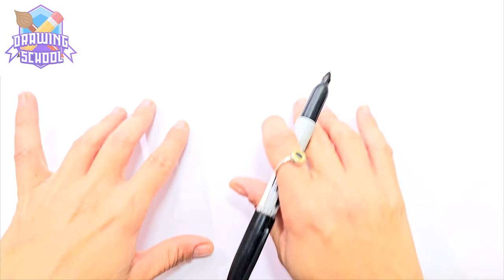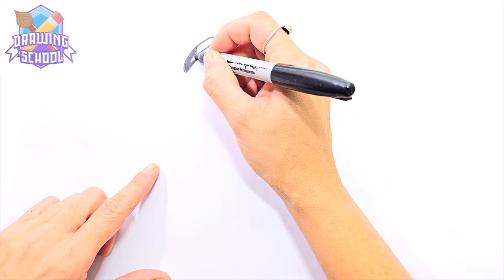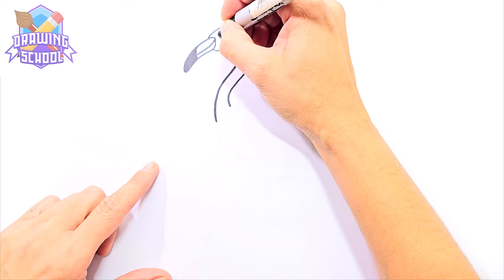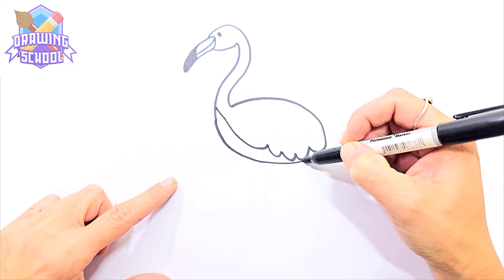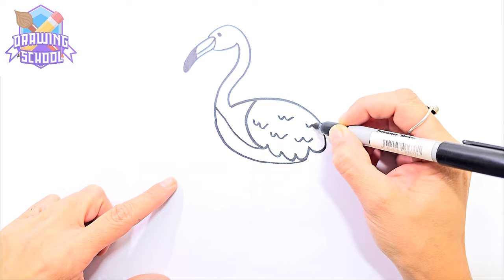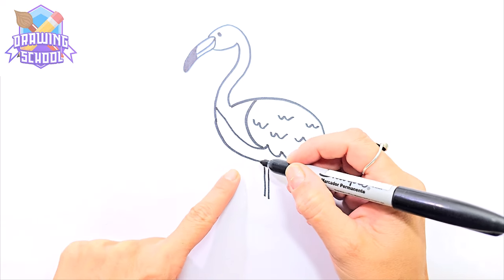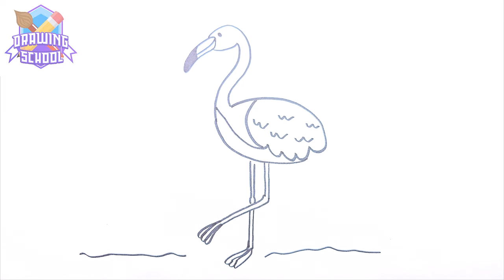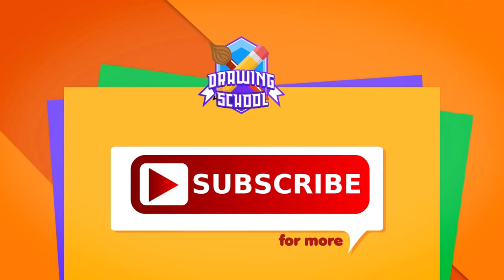How to Draw a FLAMINGO? 🦩🦩 Step-by-Step Flamingo Drawing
MASTER the Art of Drawing a FLAMINGO in 6 Steps! 🎨🦩 Amaze with your Avian CREATIVITY! ✨

🟠 Initial Sketch: Begin by tracing a circle for the head and an elongated, curved shape for the body of the flamingo.

👀👃👄 Facial Details: Within the head circle, draw a curved line for the flamingo's beak and mark where the eyes will go.

🦩✍️🌟 Plumage: Draw long, curved lines extending from the back of the head to represent the feathers.

🦩🦢🌿 Body and Legs: Draw the long, slender legs of the flamingo, as well as the elegant curves of its neck.

🎨✨ Final Details: Add additional details like the flamingo's environment, such as water or vegetation.

🖌️🌈 Final Line and Color (optional): Go over the main lines with a pencil or pen to define them better.